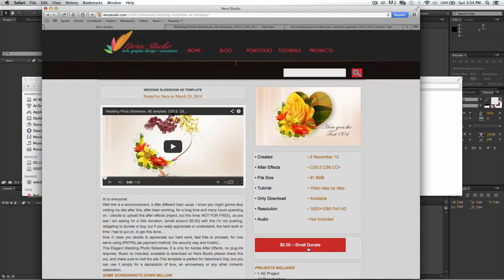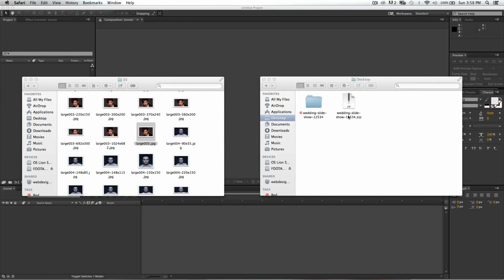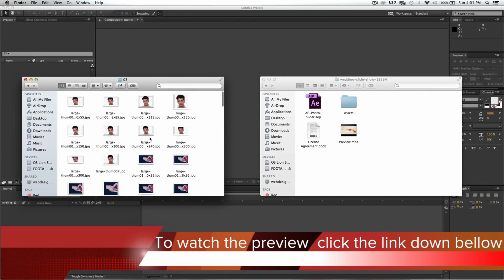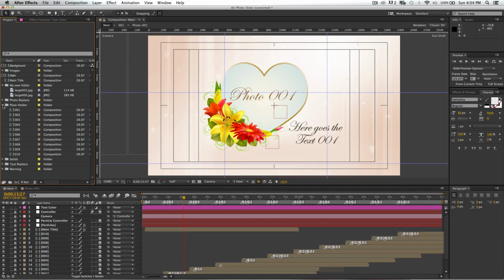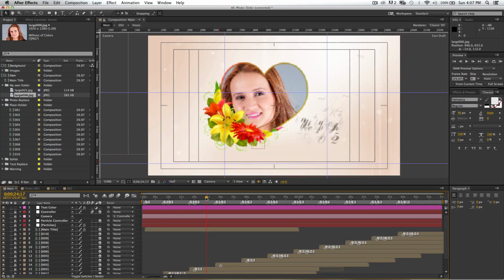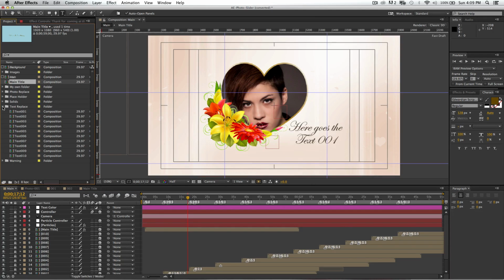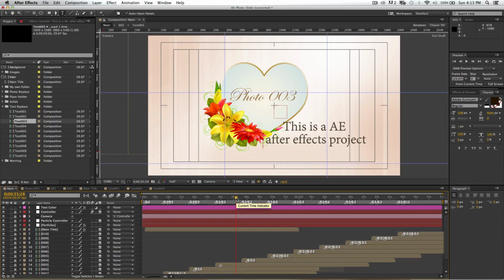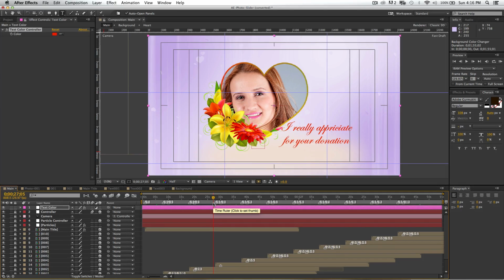Wedding Photo Slideshow, AE template customizing for CS5.5, CS6, CC+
Hi to everyone!
Well this is  a announcement, a little different than usual, i know you might gonna stop visiting my site after this, after been working, for a long time and many hours spending on. i decide to upload this after effects project, but this time( NOT FOR  FREE), us you see i am asking for a little donation, (small amount $5.00) with this i'm not pushing, obligating to donate or buy, but if you really appreciate or understand, the hard work or time i had to put on, to get this done...
Now in case you decide to appreciate our hard work, feel free to proceed, for now we're  using (PAYPAL)as payment method, the security way and trustful...
This Elegant Wedding Photo Slideshow, it is only for Adobe After Effects, no plug-ins required. Music no included, available to download on Nera Studio please check this out, and make sure to visit the site.This template is perfect for Valentine's Day, but you can use it simply for a declaration of love, an anniversary or any other romantic celebration.